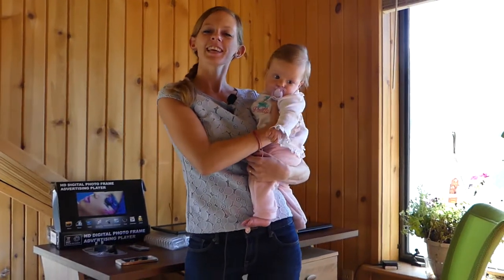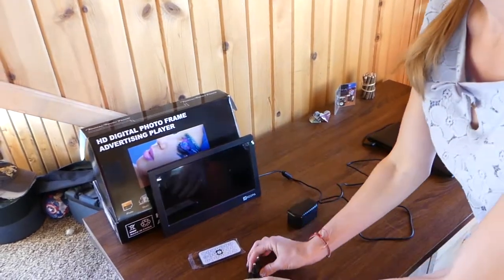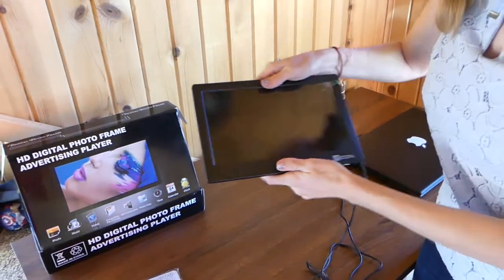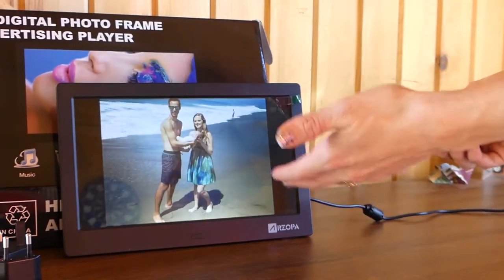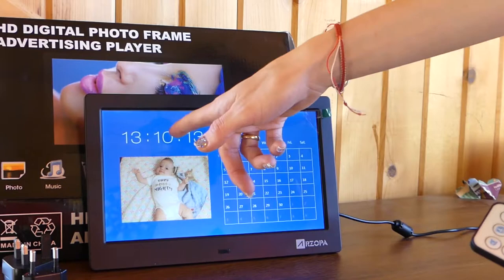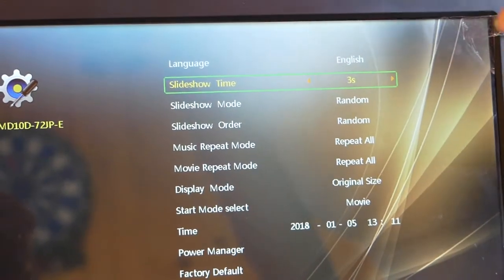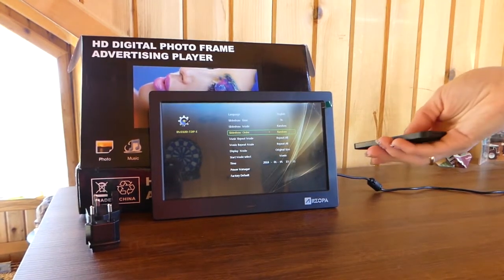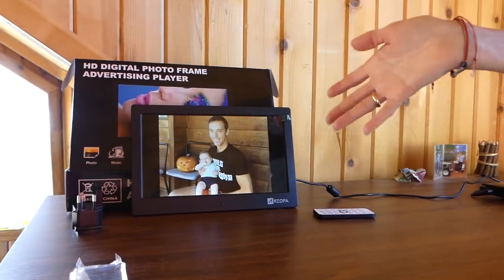10 inch IPS Widescreen Digital Photo Frame HD 16:9 Support MP3 MP4 Calendar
10-inch IPS Widescreen Digital Photo Frame HD 16:9 Support MP3 MP4 Video Player Calendar

Product Description:
10-inch IPS original screen with 1024x600 high resolution 16:9 display photos, provide clear image quality from a 180 degree visual angle, shows your most cherished moments photos, a great centerpiece for any home, office or business.
Media playback: support random playback mode; support background music play; support HD 720p and partial 1080p video playback; support automatic switch machine and alarm function, can set boot automatically play.
Easy to Use: interface supports USB 2.0; U disk; SD/SDHC/MMC/MS (Max 32G). Plug and play to instantly display all your digital photos and videoes, simple to operate.
Latest beautiful stylish and ultra-slim design, less than 1 inch thick with flush mounted buttons for easy operation, a perfect Christmas gift for your beloved one.
Come an intuitive remote control with CR2025 battery, increase the adapter cord to 150cm(was 120cm), more convenient to use and view your favorite video & music & picture, support full featured wireless remote and distance up to 4M

Specifications:
Brand: Arzopa
Panel: 10 inch IPS Original Screen
Aspect Ratio: 16:9
Resolution: 1024*600
Card slot: SD / SDHC / MMC / MS
USB Port: Mini USB / USB Host 2.0
Head phone: 3.5mm earphone
Slideshow time: 3s, 5s, 10s, 15s, 60s, 5m, 15m, 30m, 60m.
Start modo select: Photo, Music, Videos, Calendar, Combo(music&photo), Off.
Power manager can set: Brightness, Contrast ,Saturation, Alarm, Power off/on.
Photo format : JPG/JPEG/BMP
Audio format: MP3/MP2/MP1/WMA/OGG/APE/FLAC/AC3/RA/AAC
Vidio format: RM/RMVB/MKV/MOV/M4v/MPG/FLV/PMP/AVI/VOB/DAT/MP4/3GP etc.
Speaker: Built in two speaker